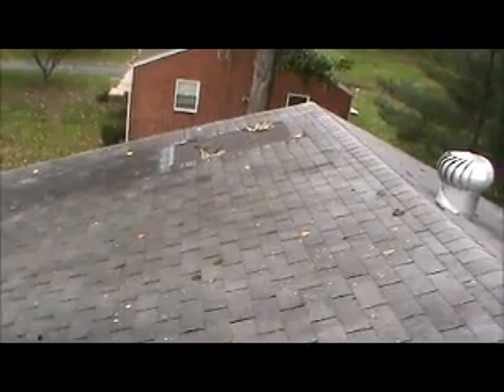Donelson ROOF Temple Hills, MD 14-10-056